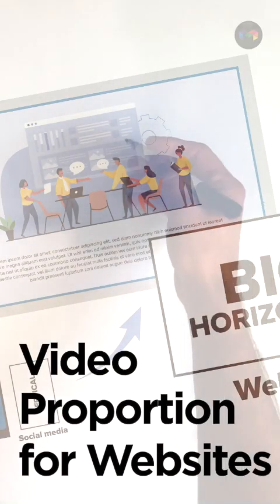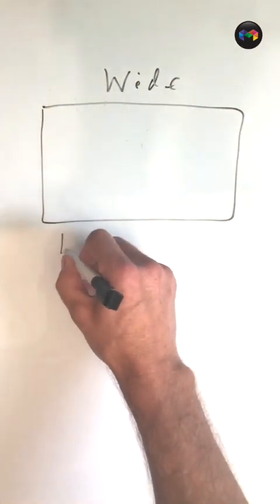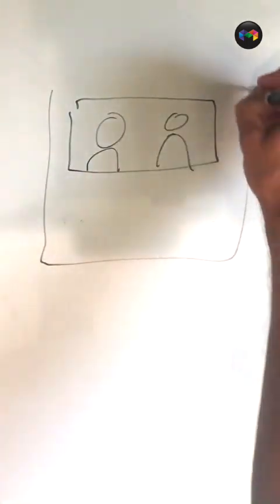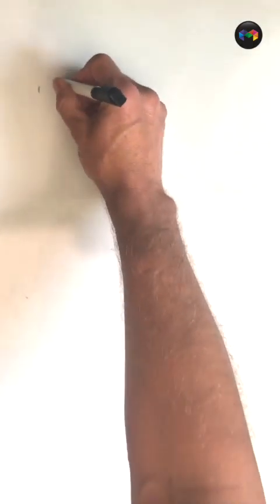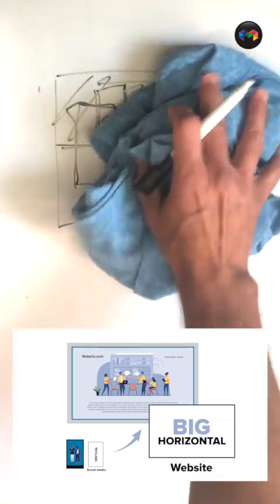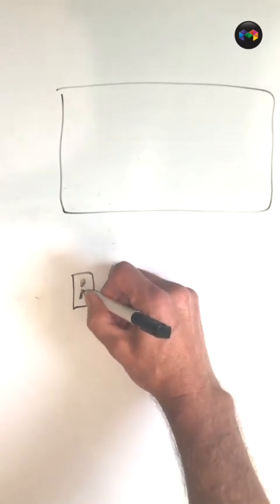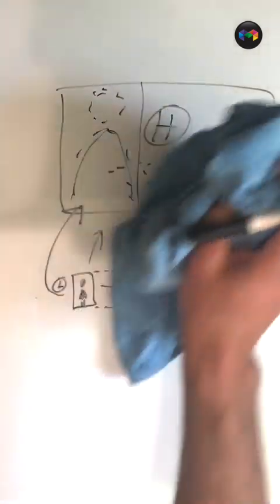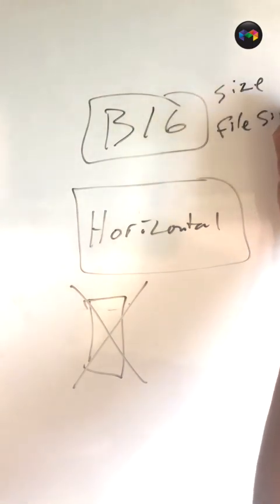Web Proportions for Video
Some tips on creating the right size video or graphic for your website header.